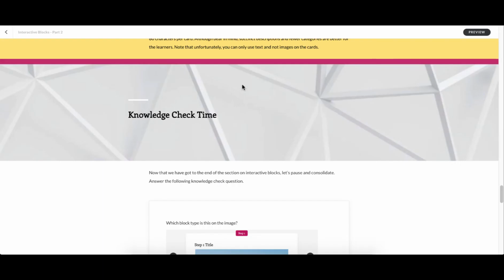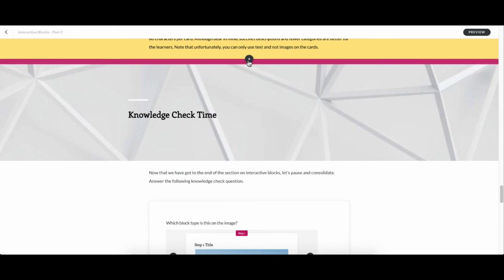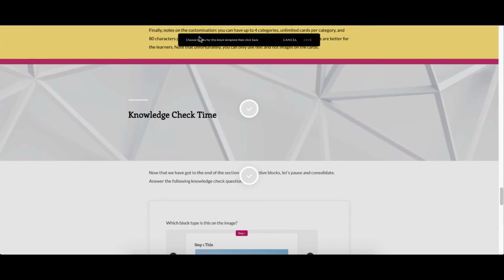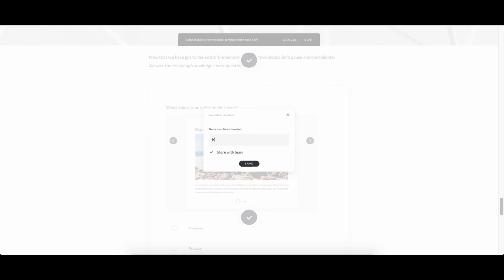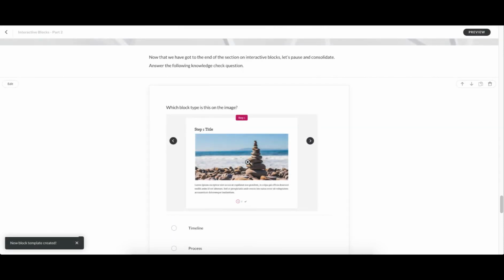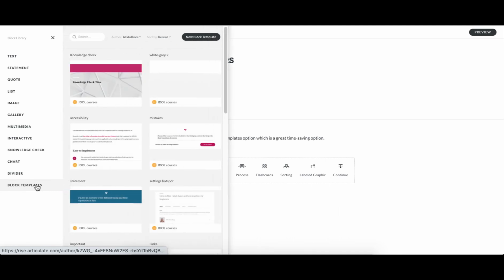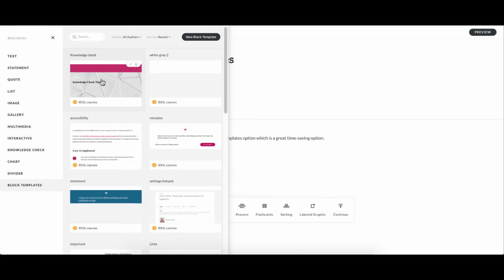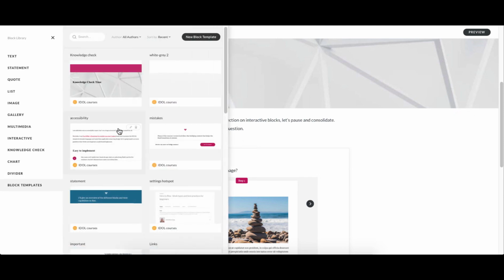How to use block templates in Rise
This video was created for my Intro to Rise interactive article